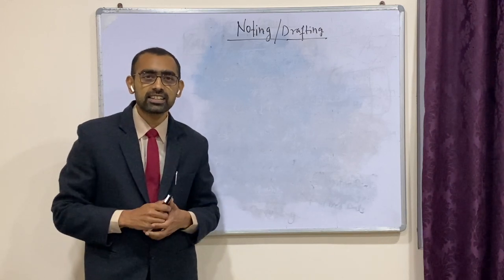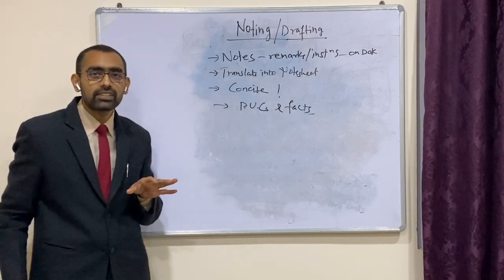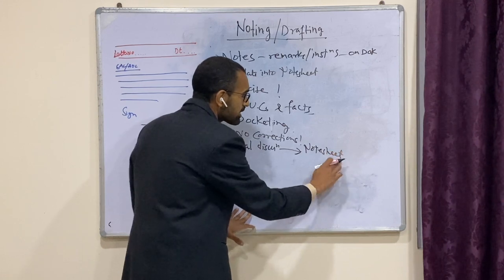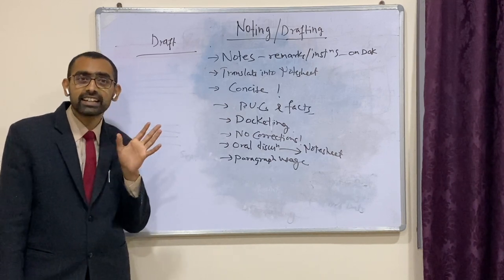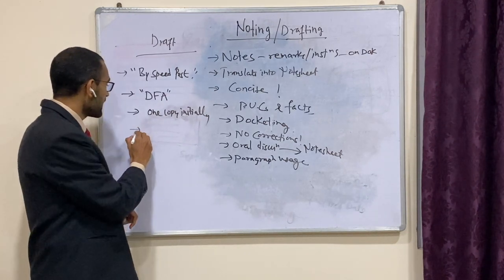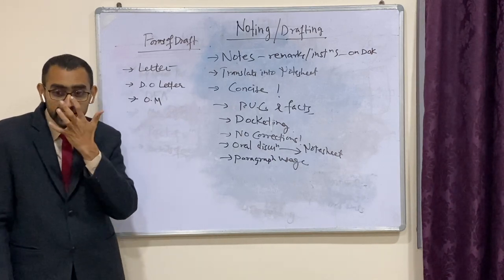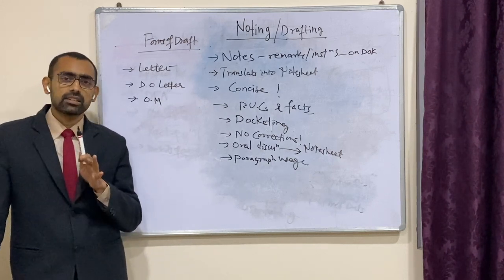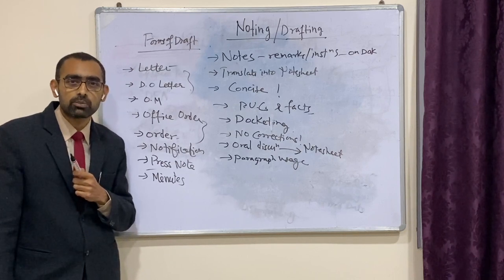Office Procedure || Noting & Drafting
In this video, I talk about the basics of Noting and drafting skills which are very important for any office. This video will be especially useful for all the newly recruited dealing assistants of any office.